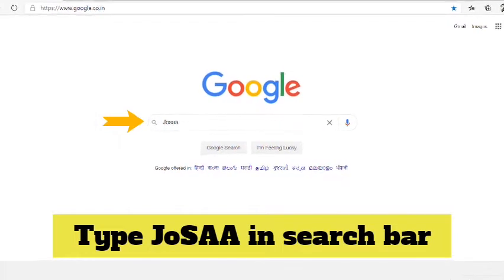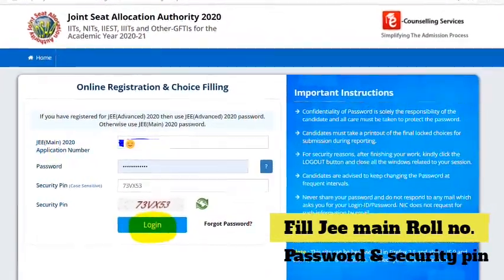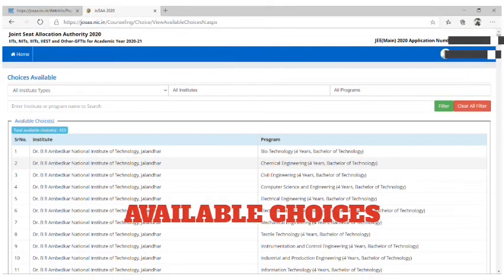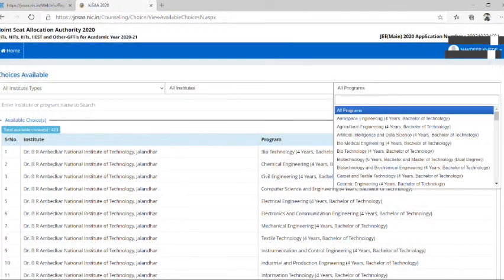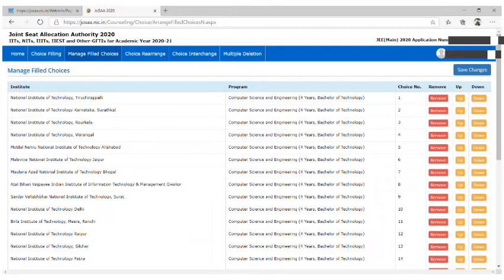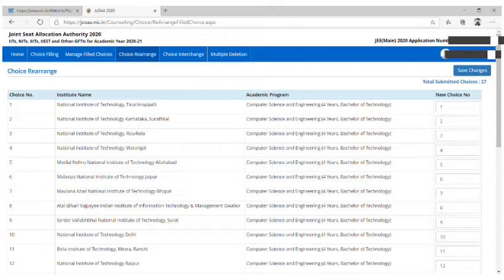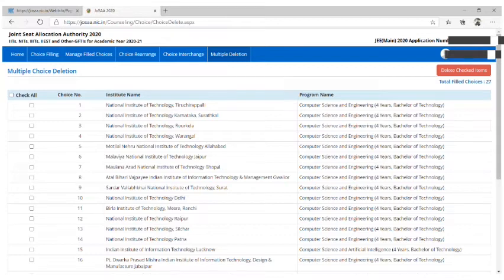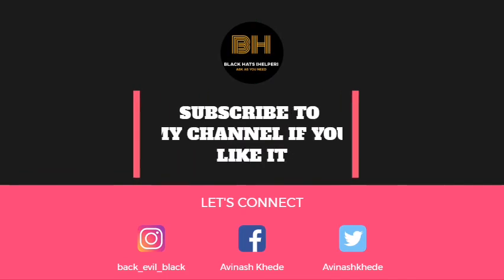JOSAA COUNCELLING 2020 | CHOICE FILLING | Everything option explained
This video is for JEE aspirants who wants to know the whole process of josaa choice filling. i have explained each and every option in that site. you will get it easily understood. I hope you all will like my video and appreciate my work for you. In this video you will get :
1. Search for josaa.
2. Select the first website.
3. Now click on online registration & choice filling.
4. Entre your Jee mains roll no. and password.
5. Here you will get information about total choices available . You can see number of filled choices. or you can see the candidate profile.
6. This are the choices available to you. You can easily scroll and see the whole list.
7. You can search by the institute type filter
or by the name of particular institute.
8. Also you can filter your choice with branch specific.
9. Here, you can add the available choice to your Wishlist by simply clicking to the add button. Then you can arrange them by up & down buttons or can remove them.
10. In manage filled choices you can more easily manage your choices
also you can arrange your choices in priority order by simply numbering them in choice rearrange tab.
11. Here, in choice interchange tab you can interchange your specific college with some other college.
12. Now the last but not least, you can delete multiple choices in the multiple deletion tab if you want to.